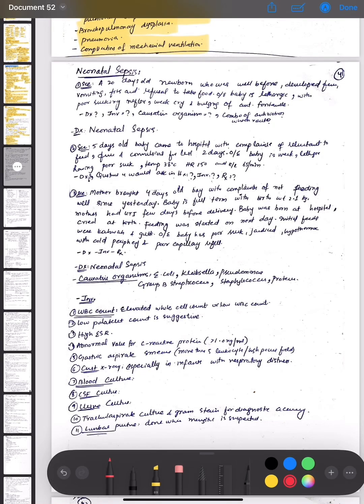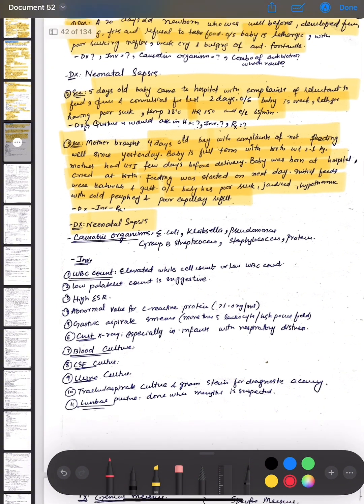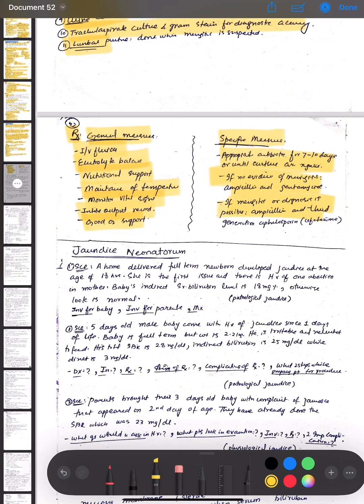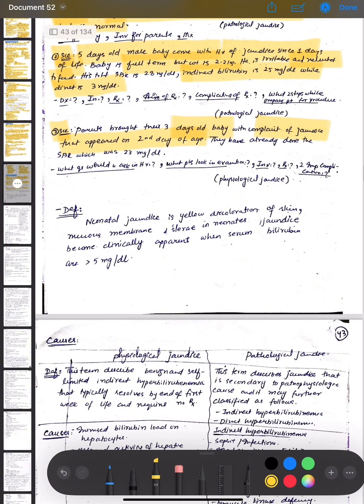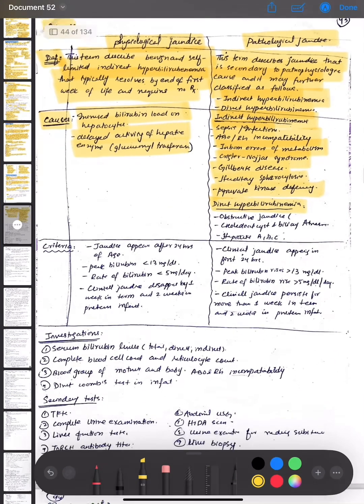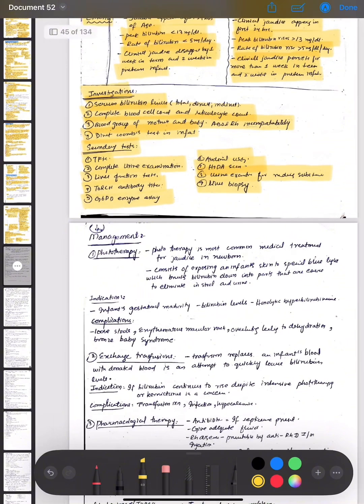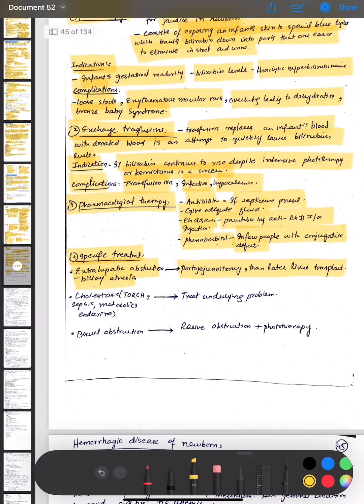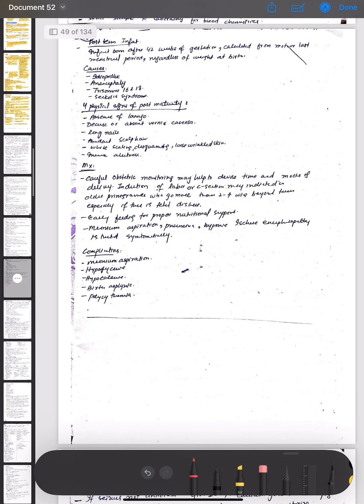Neonatology & Pediatrics: Neonatal Sepsis & Jaundice Explained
In this video, we provide a thorough explanation of two critical conditions in neonatology and pediatrics: Neonatal Sepsis and Neonatal Jaundice (Jaundice Neonatorum). These conditions are commonly encountered in newborns and can have serious implications for their health if not properly diagnosed and managed.

🔸 What is Neonatal Sepsis? Neonatal Sepsis is a severe, life-threatening infection in newborns that can be caused by bacterial, viral, or fungal pathogens. In this video, we discuss the causes, risk factors, and clinical manifestations of neonatal sepsis, including poor feeding, lethargy, temperature instability, and respiratory distress. Neonatal sepsis is classified into two main categories: early-onset sepsis, which typically develops within the first 72 hours of life, often due to maternal infections, and late-onset sepsis, which develops after the first 72 hours and may be caused by hospital-acquired infections.

We also cover the diagnostic methods used to detect sepsis, including blood cultures, C-reactive protein (CRP) levels, and complete blood count (CBC). We discuss how antibiotic therapy and supportive care are crucial in treating neonatal sepsis, and how early recognition and treatment are vital for improving the survival and long-term health of affected infants.

🔸 What is Neonatal Jaundice (Jaundice Neonatorum)? Neonatal Jaundice is a common condition in newborns, where the skin and the whites of the eyes turn yellow due to an excess of bilirubin in the blood. Bilirubin is a byproduct of red blood cell breakdown, and in neonates, their liver may not be mature enough to process it efficiently. We explain the two main types of neonatal jaundice:

Physiological Jaundice: This is a common and typically harmless condition that appears in many healthy newborns due to the normal process of bilirubin buildup in the first few days of life. We explore why this occurs and how it generally resolves without intervention.

Pathological Jaundice: This type of jaundice is more concerning and may result from underlying conditions such as hemolytic diseases, liver dysfunction, or infection. We discuss the causes of pathological jaundice, including blood group incompatibility (e.g., Rh or ABO incompatibility), biliary atresia, and neonatal sepsis.

We cover the clinical signs, diagnosis, and treatment of neonatal jaundice, including the use of phototherapy (light therapy) to reduce bilirubin levels, as well as the need for exchange transfusion in severe cases. We also highlight the importance of early screening for jaundice, especially in preterm and high-risk infants, to prevent complications like bilirubin encephalopathy (kernicterus).

🔸 Diagnosis and Management of Neonatal Sepsis & Jaundice: This section focuses on the diagnostic processes and management strategies for both neonatal sepsis and jaundice. For neonatal sepsis, we discuss the importance of early-onset identification and antibiotic administration to treat infection promptly. For jaundice, we explain how pediatricians use bilirubin levels, physical examination, and monitoring to assess the severity and decide on the appropriate treatment plan.

🔸 Prevention and Long-Term Care: We also highlight preventive measures for both conditions. For neonatal sepsis, these include infection control practices in the hospital setting, early screening, and antenatal care to identify high-risk pregnancies. For neonatal jaundice, we discuss breastfeeding, early monitoring, and the role of pediatric check-ups to detect jaundice early.

Parents and healthcare providers alike will benefit from understanding these common neonatal conditions and their management. Whether you're a new parent, a medical student, or a healthcare professional, this video will provide you with essential knowledge for caring for newborns with neonatal sepsis and jaundice.